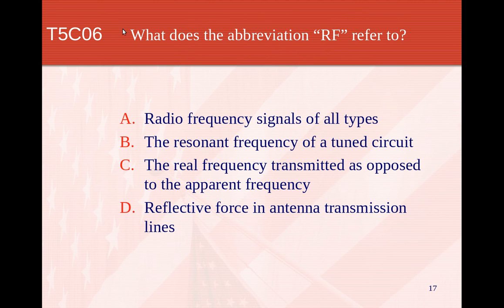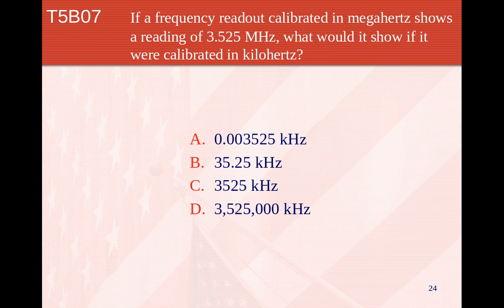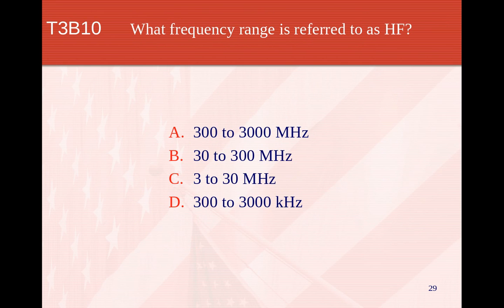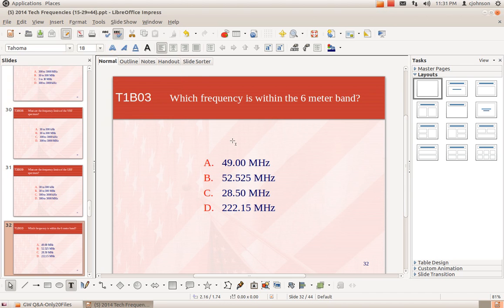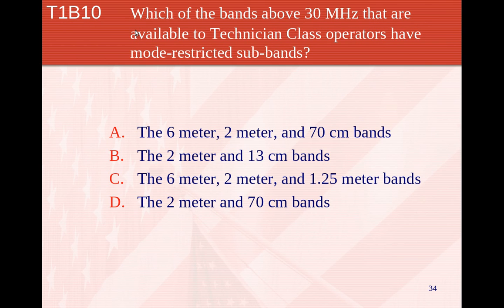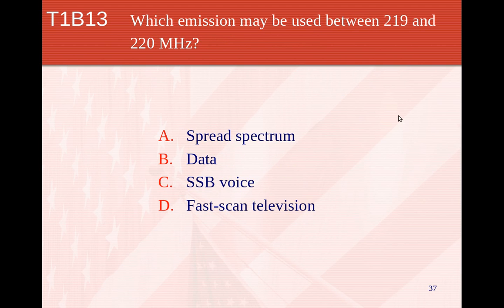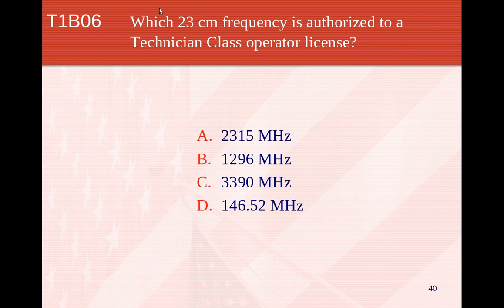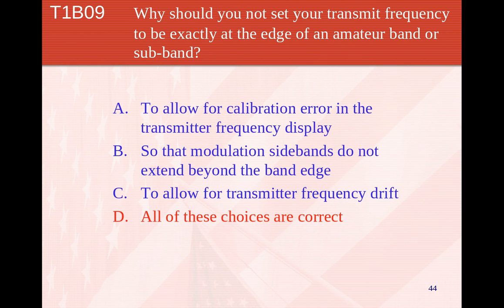N1IR Element 2 CH5 Tech Frequencies Q+A